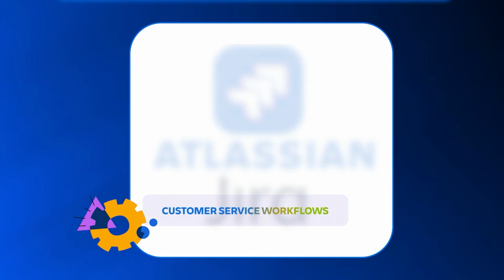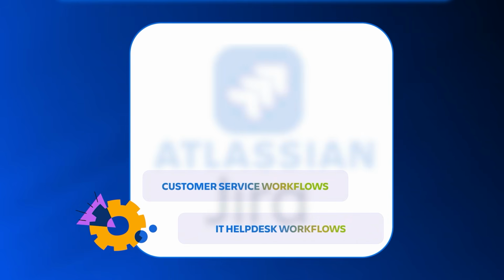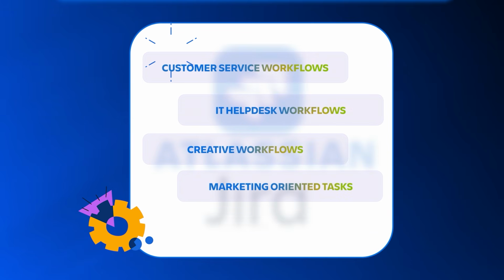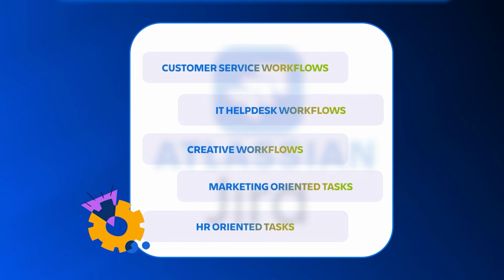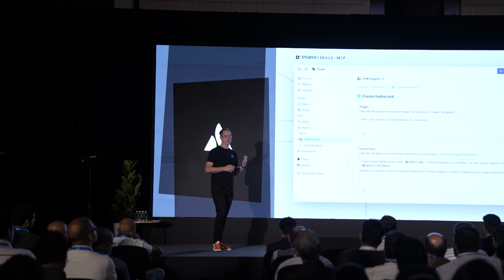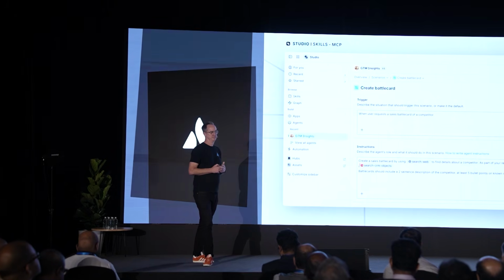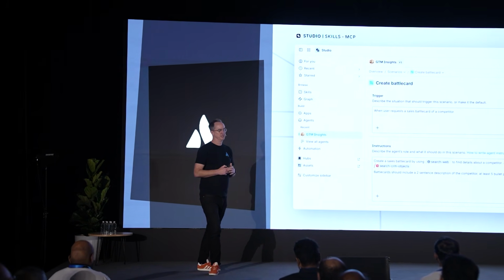Ticketless Future with AI: Shamik Sharma on Revolutionising Work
In this Economic Times exclusive, Shamik Sharma, Head of ITSM Product at Atlassian, explains how AI is moving beyond assistance to quietly running core service workflows.
Sharma shares how AI agents are already resolving over 50% of service requests without human intervention, marking a shift from reactive support to proactive resolution. He discusses why security must evolve from a checkpoint into an always-on, invisible layer that enables work rather than slows it down.
The conversation also explores what leaders need to rethink next: rebuilding legacy processes for an AI-first world, coordinating multiple AI agents, and defining boundaries for organisational knowledge as adoption scales. With IT, HR, and marketing moving fastest, Sharma offers a clear view into how forward-looking teams are designing the next era of work.
Watch the full conversation to understand how AI is shaping secure, seamless, and scalable work experiences.